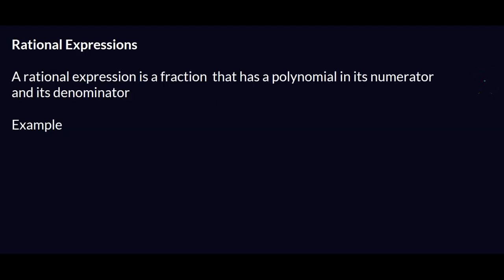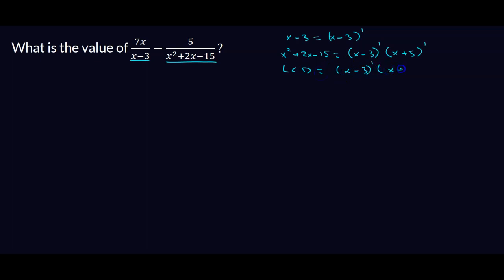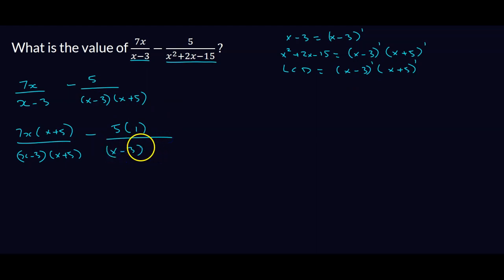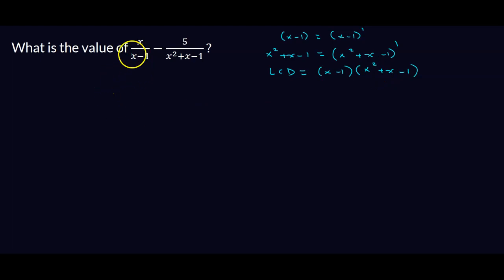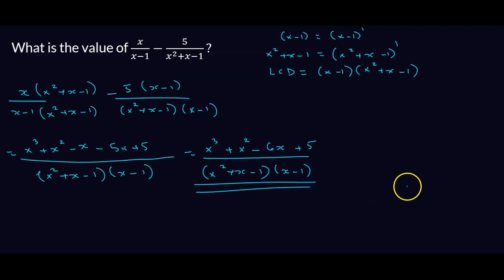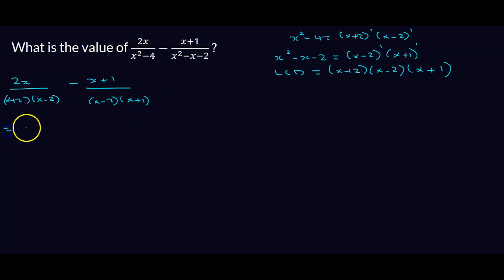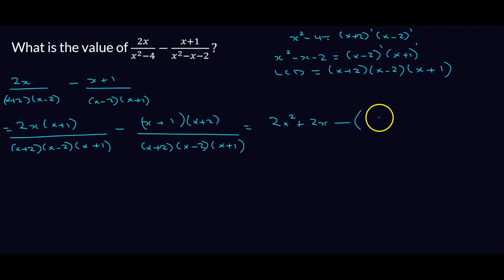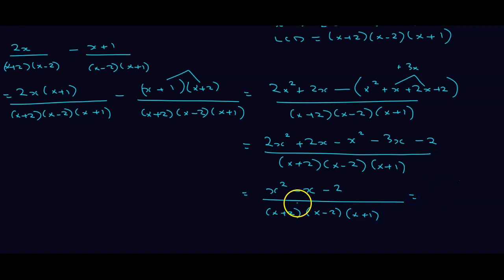Master Subtracting Rational Expressions Easily!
Ready to master subtracting rational expressions easily? This step-by-step, easy tutorial breaks down everything you need to know to simplify this tricky topic! Whether you're preparing for the Algebra 1 STAAR test or looking to boost your mathematical confidence, this video will guide you through finding the least common denominator, rewriting expressions, and simplifying like a pro. I’ll walk you through clear examples, show you the techniques to use, and make sure you feel confident tackling every problem—no matter how complex.

Perfect for students taking Algebra, Pre-Calculus, or brushing up for tests, this video is designed to make math accessible and fun. Have questions like how to solve rational expressions without confusion? Or want tips to solidify your understanding? I’ve got you covered with a visual approach and practical explanations to help you succeed.

Let’s tackle math together and build your confidence one problem at a time!

CHAPTERS:
00:00 - Intro
00:21 - Understanding Rational Expressions
01:17 - Rational Expression Example 1
03:40 - Rational Expression Example 2
06:00 - Rational Expression Example 3